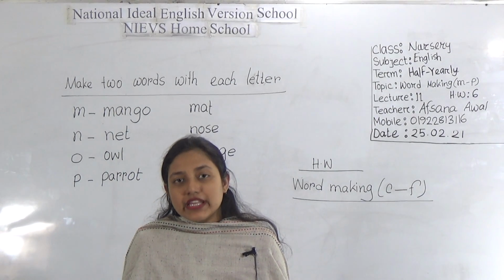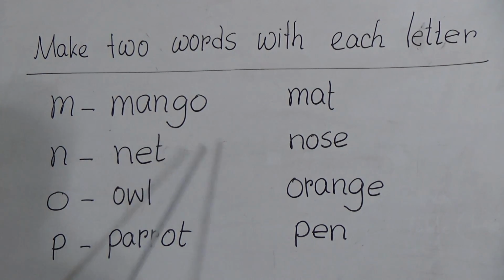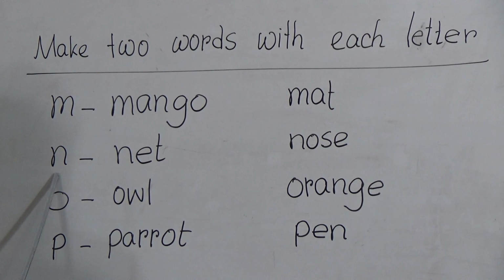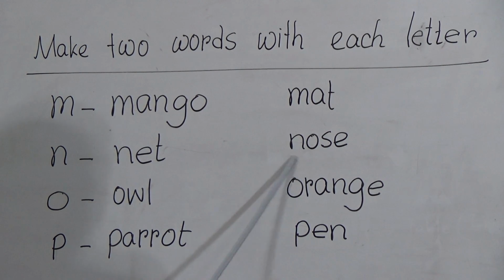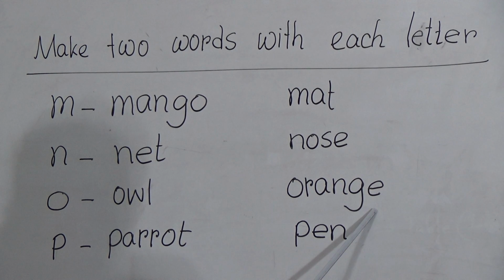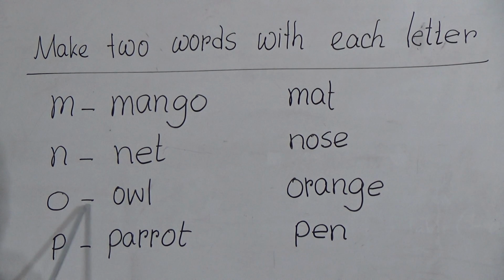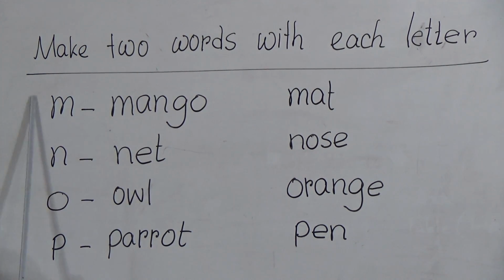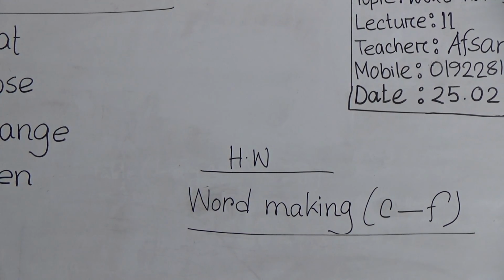Class: Nursery, Subject: English (Lecture- 11), Topic: Word Making (m-p)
Class: Nursery
Subject: English (Lecture- 11)
Topic: Word Making (m-p)
Teacher: Afsana Awal